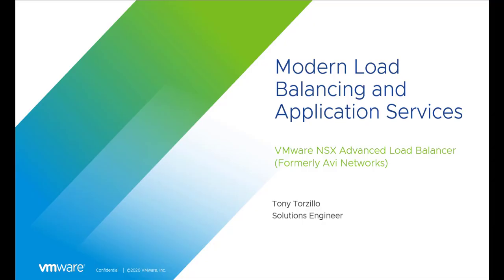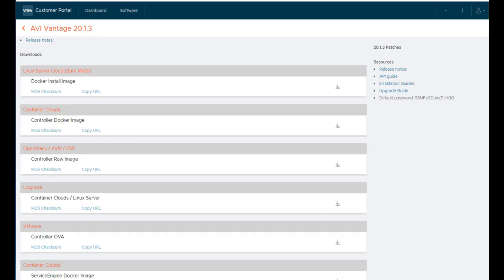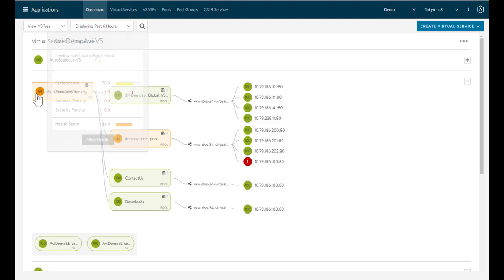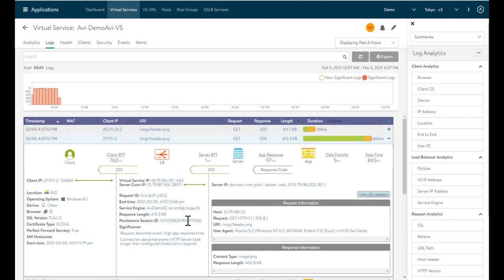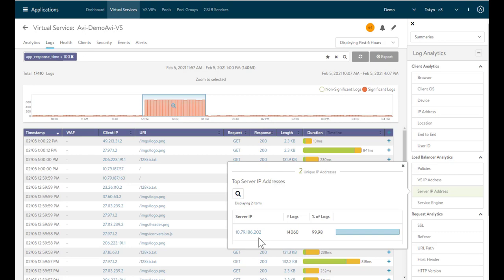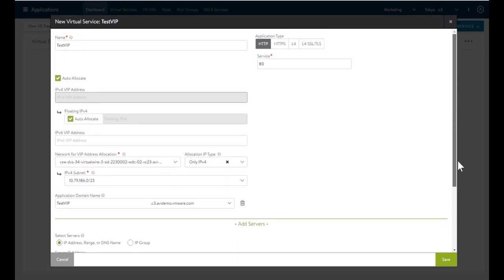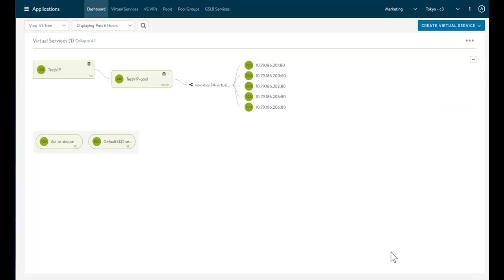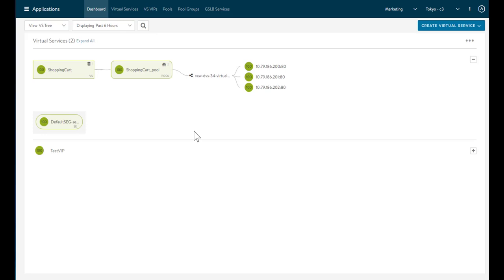Introduction to VMware Advanced Load Balancing (Avi Networks) in a Multi-cloud Environment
See a demo of VMware NSX Advanced Load Balancer (Avi Networks) in a multi cloud environment. VMware Solutions Engineer, Tony Torzillo, will walk you through how to troubleshoot, deploy, and use self-service portals. You will learn how you can make the task of troubleshooting and deploying applications easier, with full awareness of your private or public cloud infrastructure. This demo will cover how the distributed control plane architecture is used to deploy applications in a multi-cloud environment including how to get historical views of application performance for a VIP, get quick identification of app related issues, and how to resolve problems quickly without packet captures.